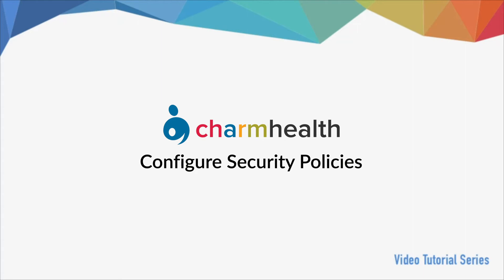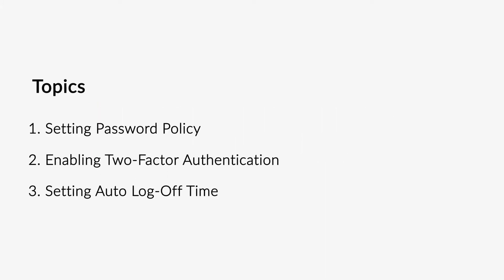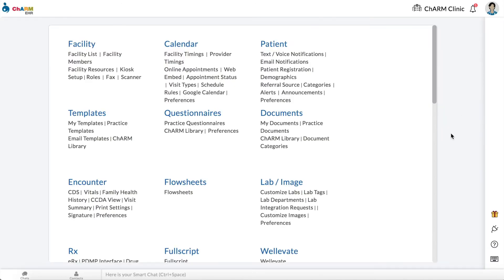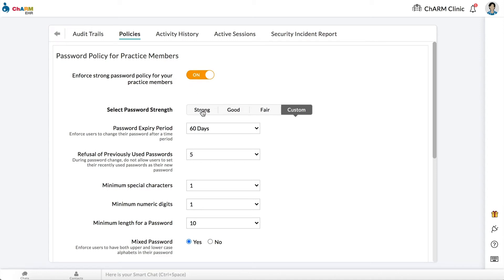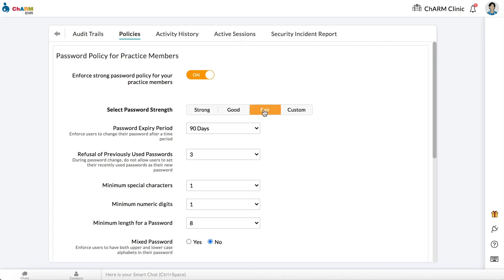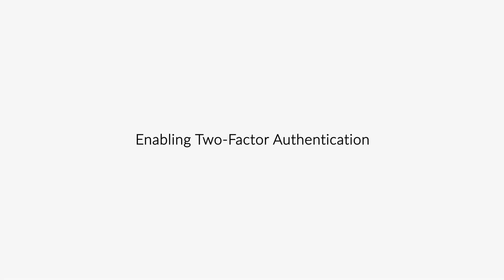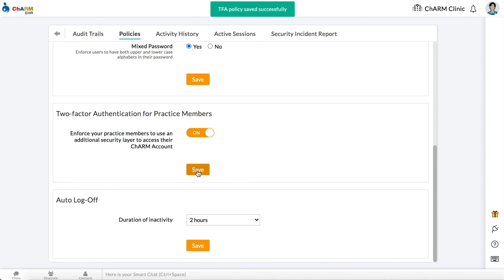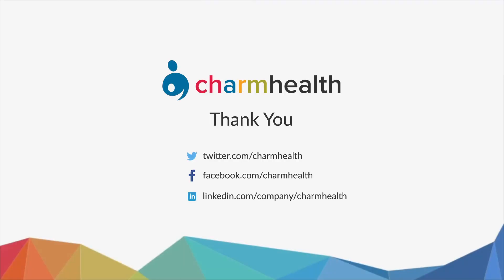Configuring Security Policies and Enabling Two Factor Authentication in CharmHealth EHR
A guide to configuring security policies and enabling Two Factor Authentication for your CharmHealth Electronic Health Records & Medical Practice Management account.